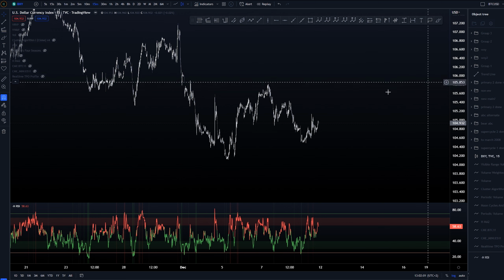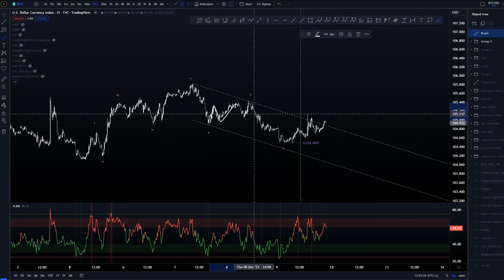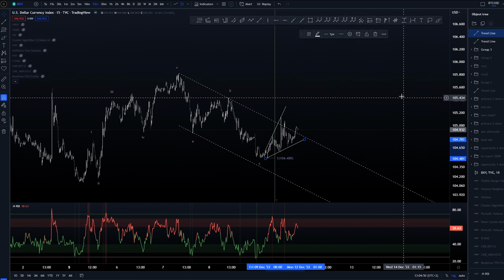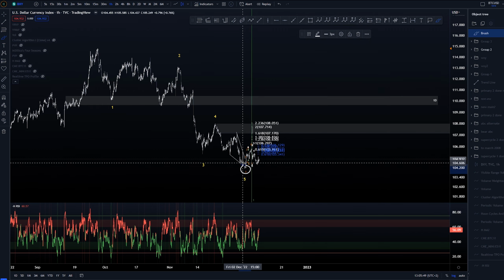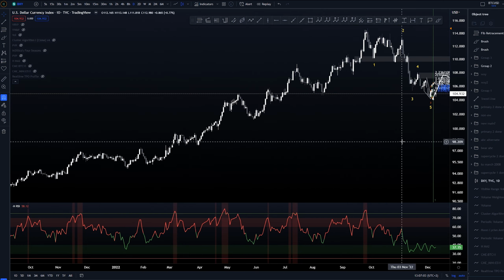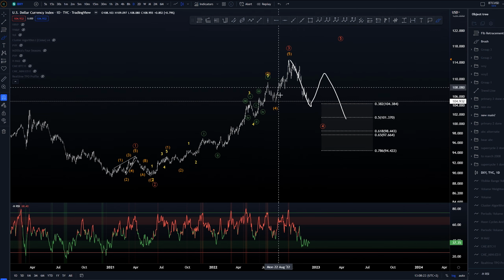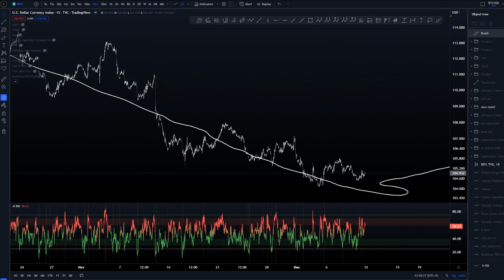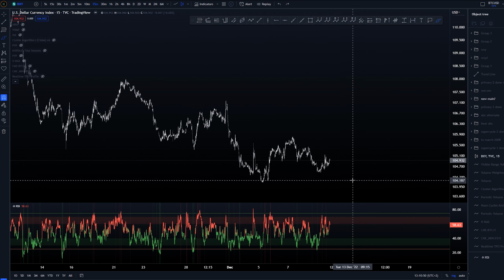US DOLLAR CURRENCY INDEX ($DXY) - Technical Analysis with Elliott Wave Theory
On this video we'll take a look at Technical Analysis for US Dollar Currency Index ($DXY) with the help of Elliott Wave Theory.

00:00 Intro
00:19 Elliott Waves - Low timeframe
03:28 Elliott Waves - Medium timeframe
05:44 Elliott Waves - High timeframe
09:04 Outro